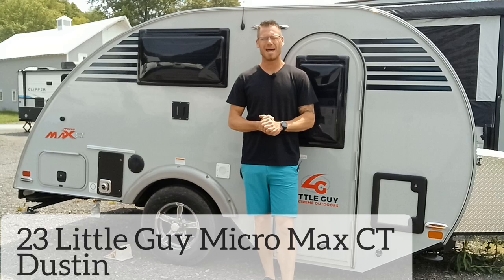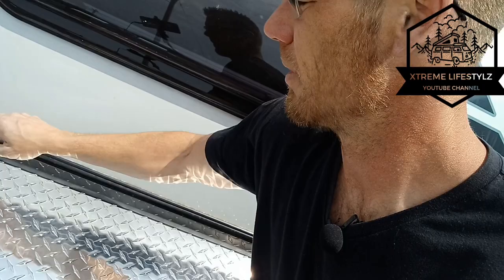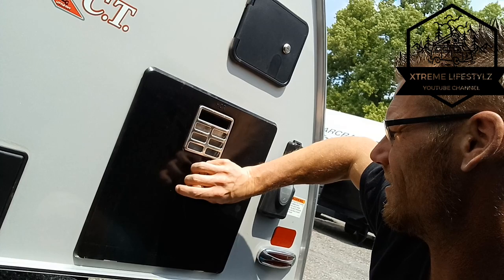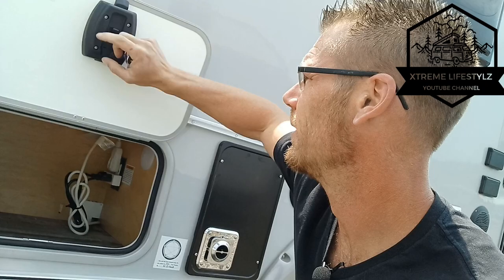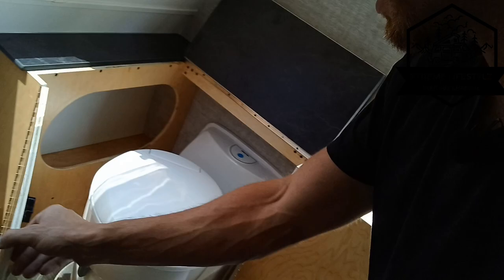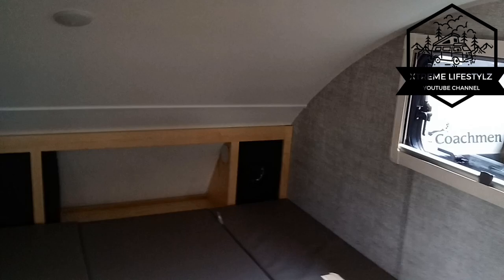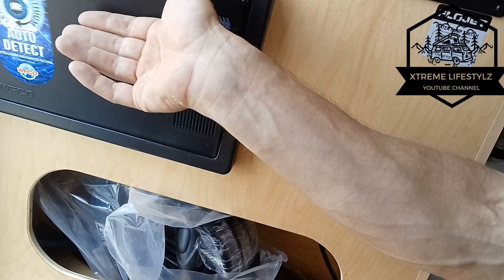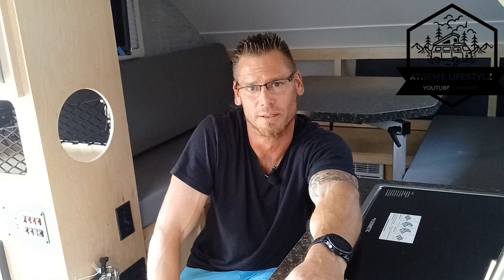This Micro NOW has a TOILET! The ALL NEW Micro CT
Check out this Micro CT by @LittleGuyTeardrops

2022 Little Guy Micro Max CT

Silver with Silver

 Solar Power:n100-Watt Power Output
Generates 5.62 Amps
25-Year Output Warranty

CT Floor Plan (w/ Cassette Toilet)
Available Now!  The new Little Guy Micro Max CT floor plan, with a cassette toilet, is a great solution for those who want to cut down on the time and hassle of taking a trip to the dump station! The cassette toilet in the Micro Max CT does not use a black tank. Instead, waste enters a separate portable waste tank, which can be removed easily. In comparison to the standard floor plan, the cassette toilet takes the place of one front dinette seat.

The Little Guy Micro Max is our most garageable, full-featured travel trailer. With a dry weight starting at just 1,860 lbs., towing is easy with most SUVs and trucks. It sleeps up to 3 adults, and provides seating room for up to 6 adults. The Micro Max protects from the elements with a 3.5 season construction, and reliable Azdel™ composite sidewalls and roof. The roomy interior living space is full of residential-quality features, including: tons of storage, 100% hardwood cabinetry, powerful heating and cooling, and great entertainment details.

Contact Dustin
Hartleys Auto and RV Center